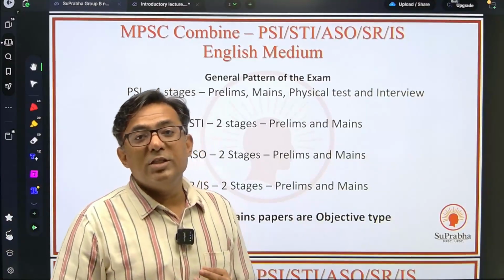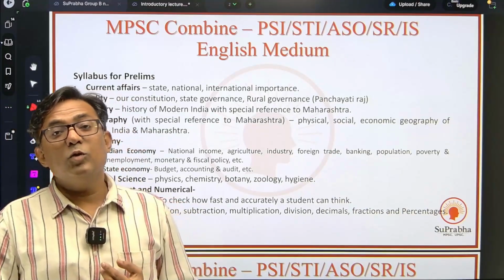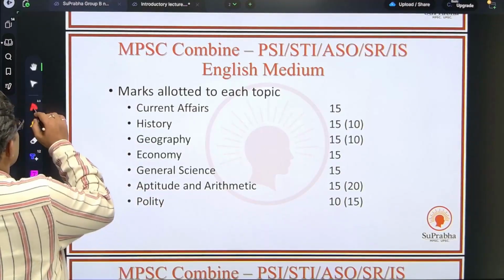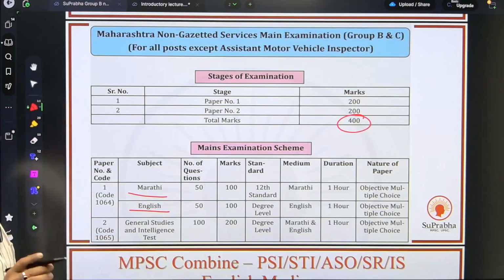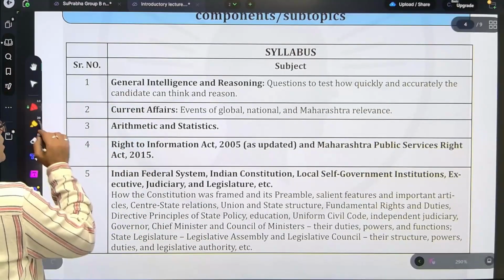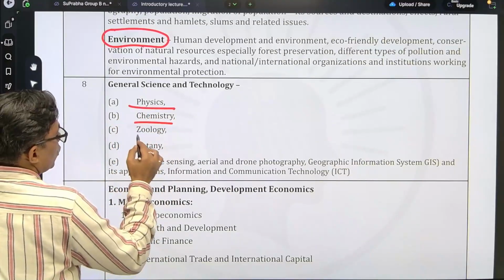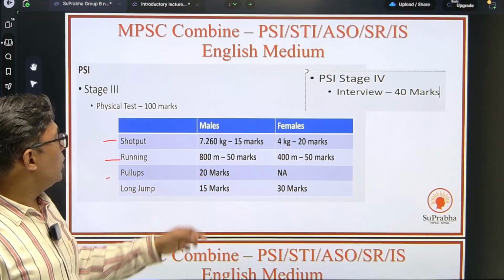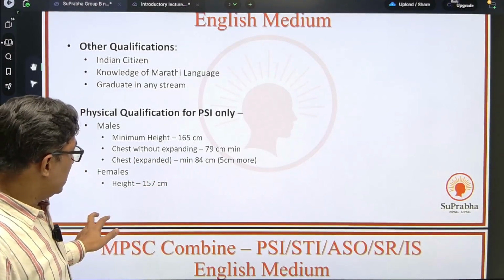Understanding MPSC Combine Exam In English ...... by Nilesh Kondhalkar sir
Are you preparing for the MPSC Combine Exam and looking for a clear, structured understanding of the entire pattern, syllabus, strategy, and preparation approach?

Whether you're a beginner or already preparing, this video will guide you through:
✔ Exam pattern & syllabus breakdown
✔ Common mistakes to avoid
✔ Strategy for Prelims + Mains + Physical Test

Join this session and take your MPSC preparation in the right direction.